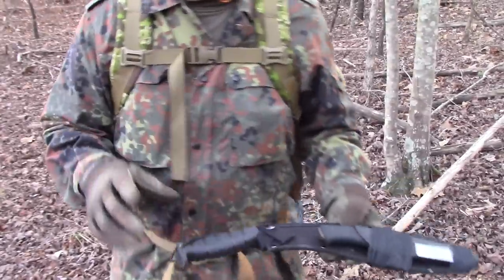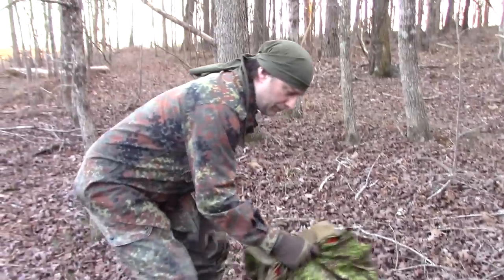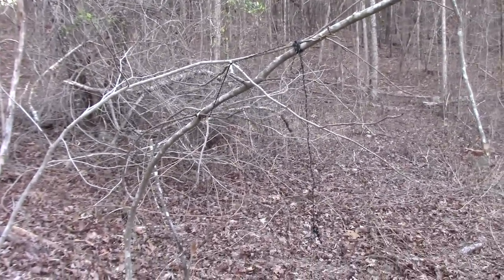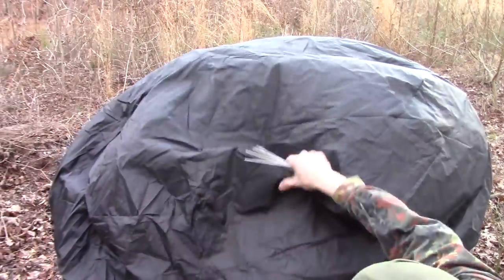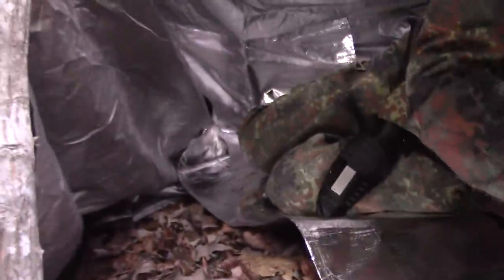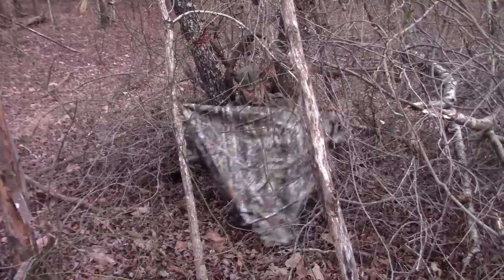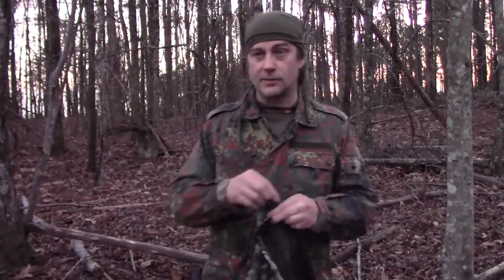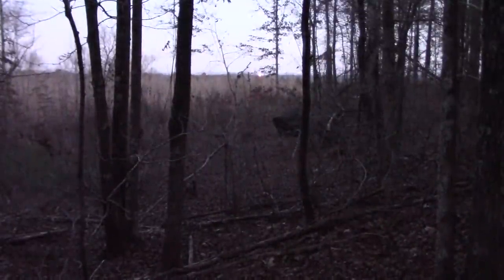Daves Dome, Backpackers Camp Table And Camo Panels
Ultra light backpackers often use tents with no floors to save weight. Most are extremely expensive but I may have found a cheap alternative, a golf cart cover! This is my first test and I also show my backpacking table that also doubles as a pack stiffener. I also show an experimental camo panel for stealth in the woods. It's a lightweight easy to carry idea for viewing wildlife, hiding from people or maybe even trying to photograph Bigfoot.